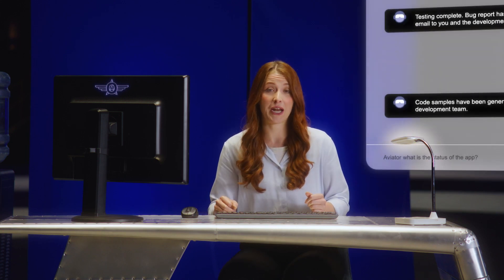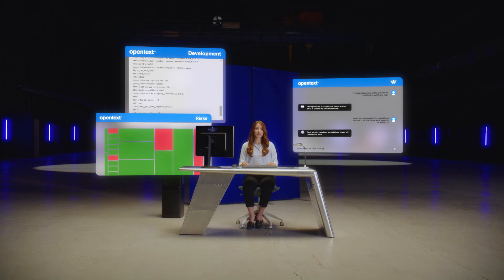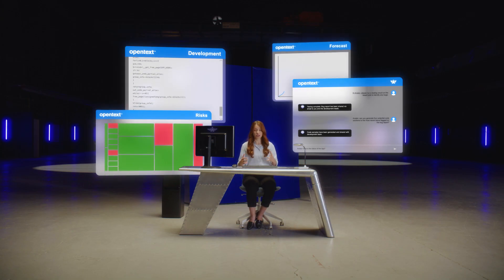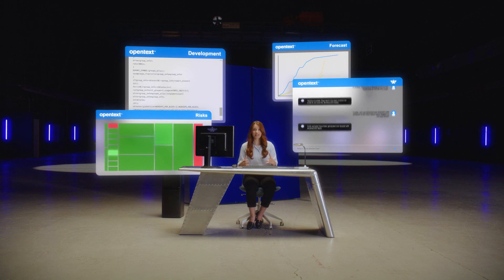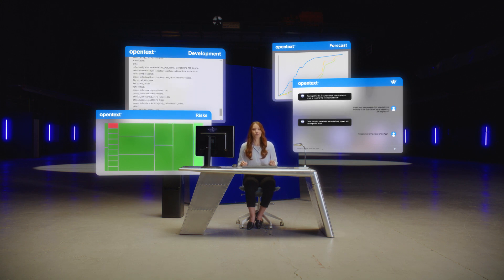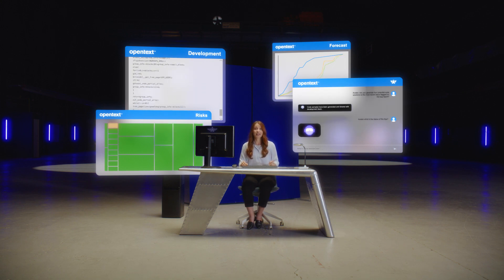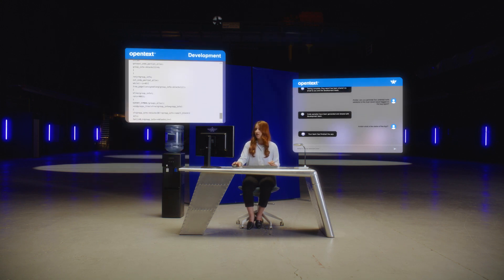OpenText - Aviator (DevOps)